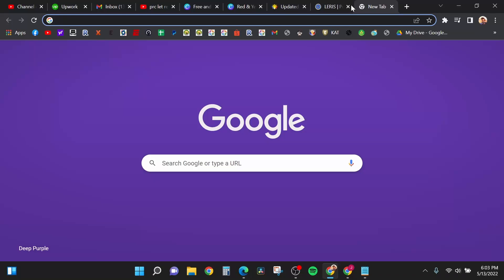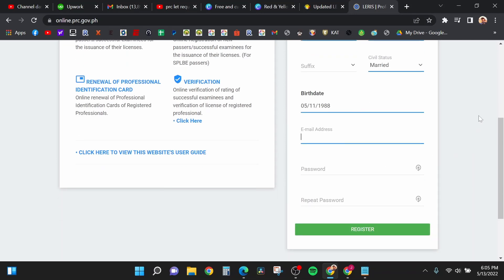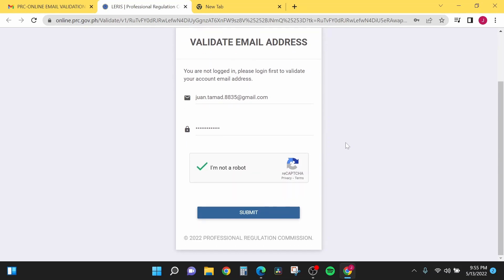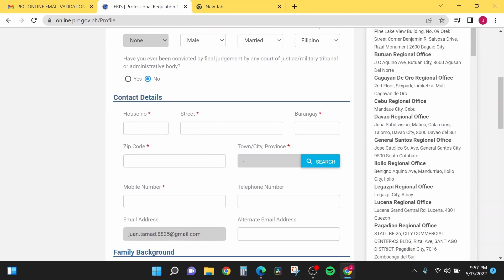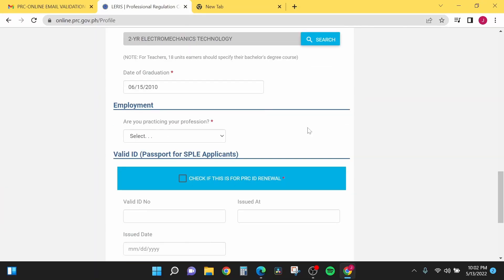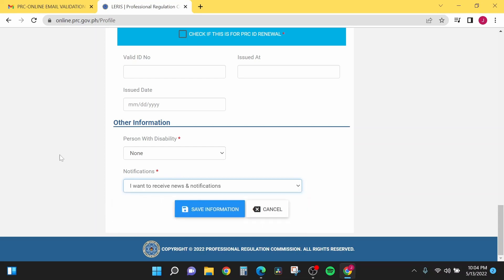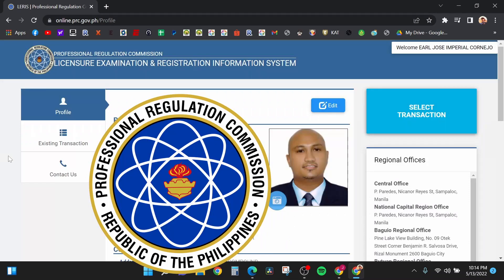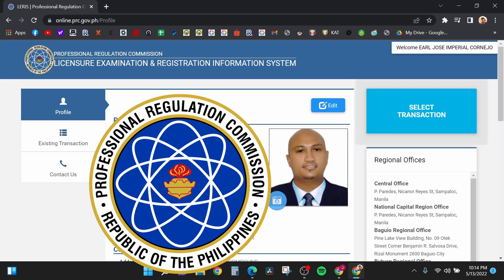HOW TO REGISTER IN LERIS / PRC WEBSITE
Today I will show you the step by step guide on how to register in the LERIS or the Licensure Examination Registration Information System in the PRC Website.

This is important if you want to transact at PRC branches.